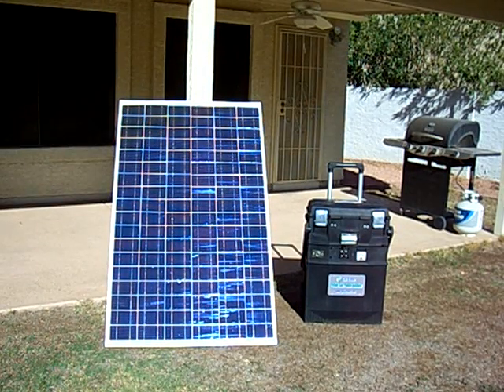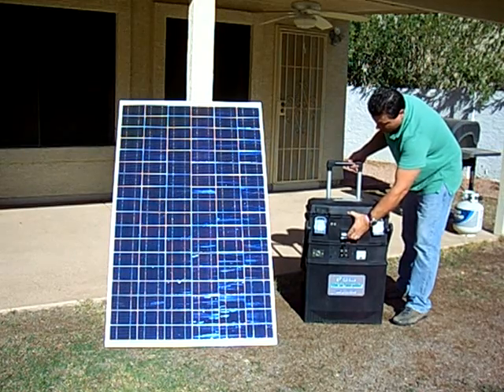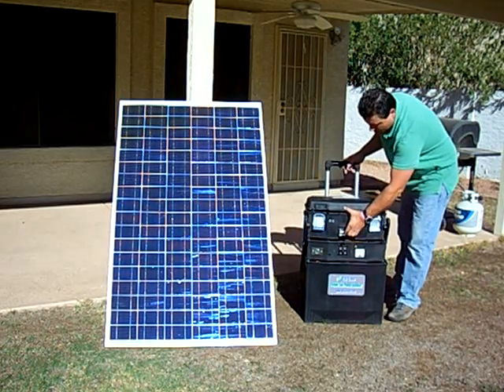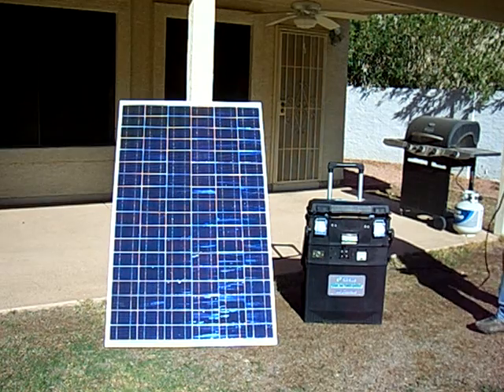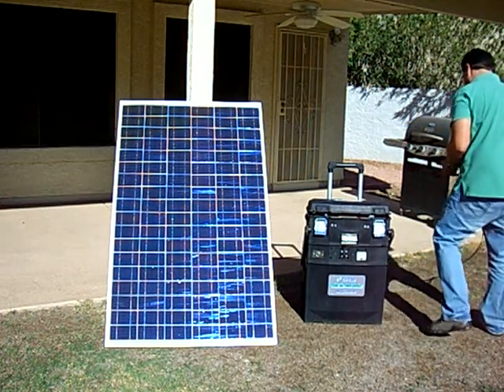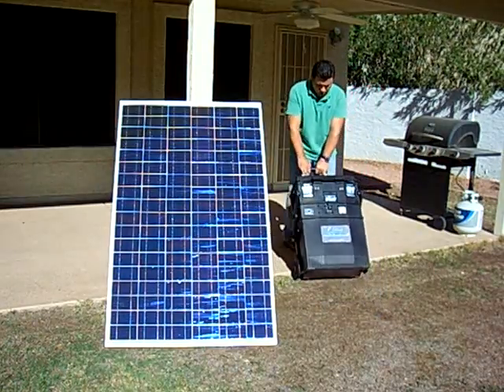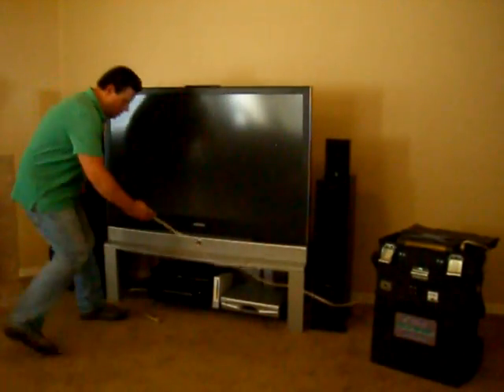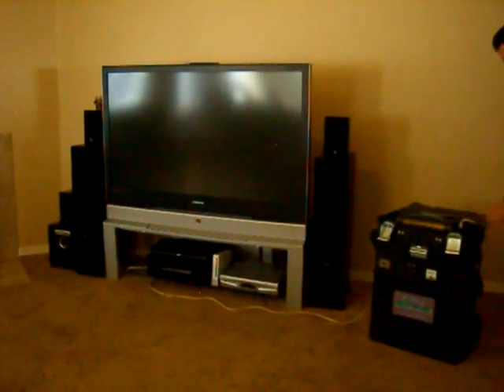Portable Solar Generator -No Gas, No Fumes, No Noise.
The Grid Eraser Portable Solar Generator.  Our most watched and liked video from 2011, using Discontinued modified sine wave inverter.  Since 2012 we have only used Pure Sine Wave inverters.

Grid Eraser - the Personal Power Plant.